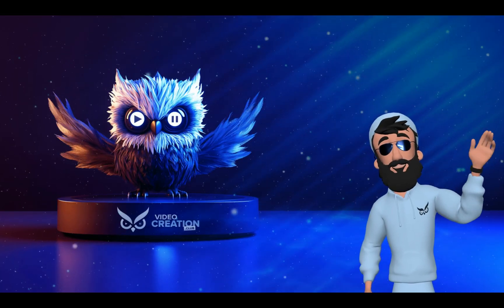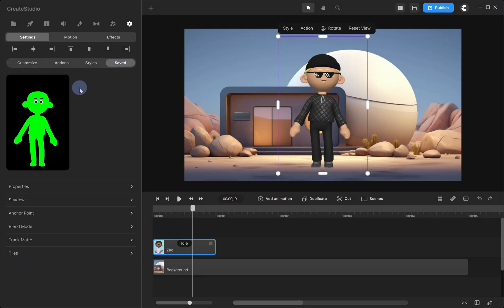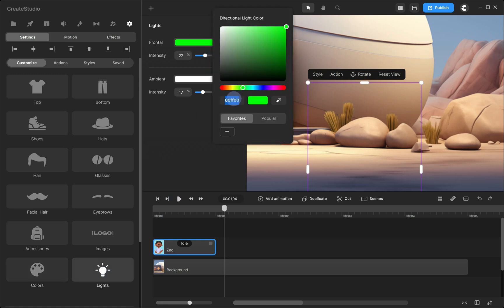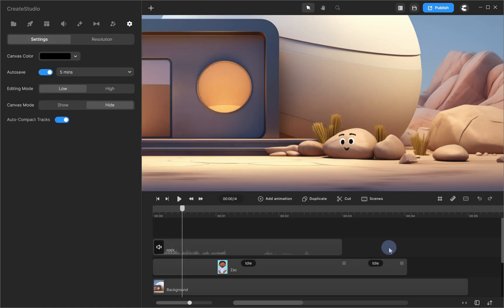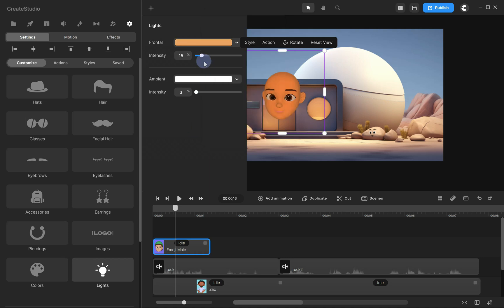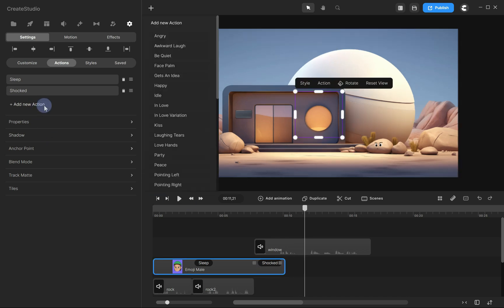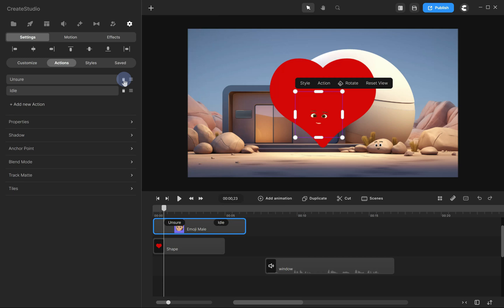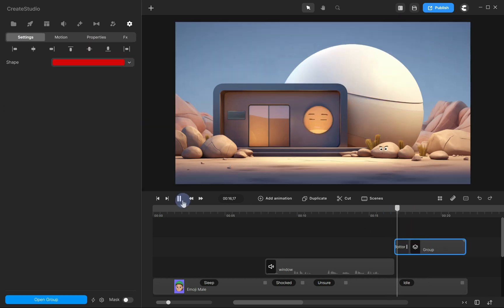How to Add Animated Faces to Any Object | CreateStudio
In this CreateStudio tutorial on How to Add Animated Faces to Any Object I'll walk you through the process of creating face animations by adding facial expressions to any object. Whether you're working on a video, animation, or creative project, this tutorial will teach you how to make your objects come to life with face animations.

🔗 Useful Links:

▶️ Connect with our community, join the Video Creation Club on Facebook:   / videocreationclub

Happy editing! 🎬✂️ If you have any requests, feel free to drop them in the comments! 💬